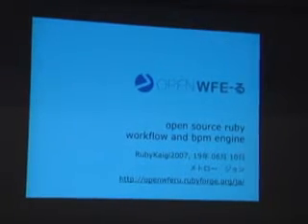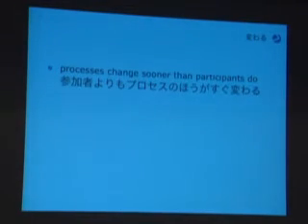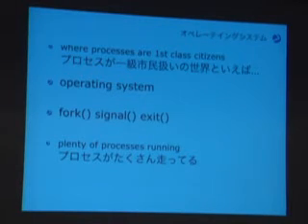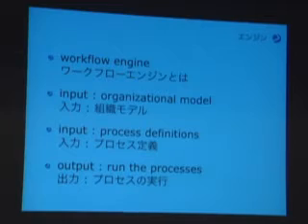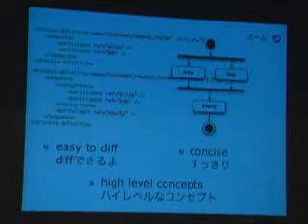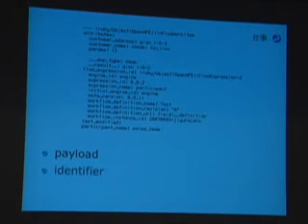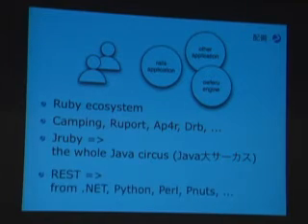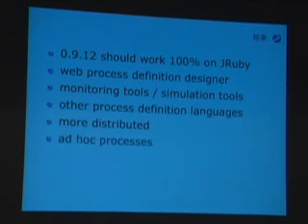OpenWFEru, a Ruby workflow engine / John Mettraux